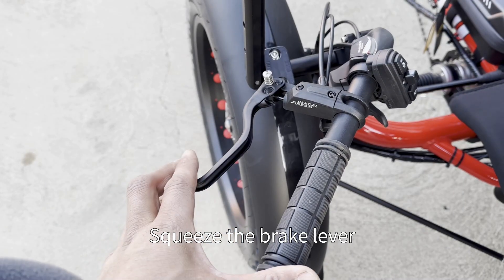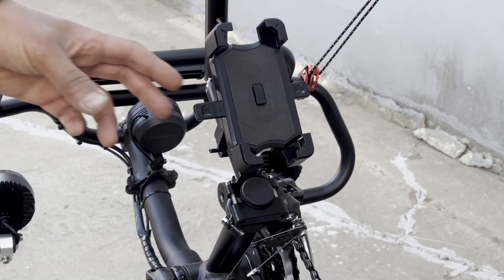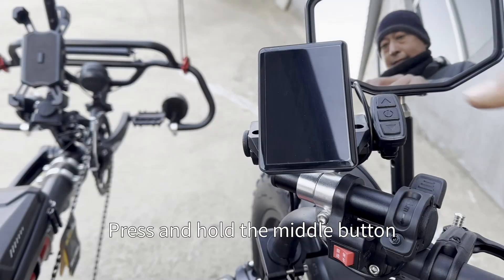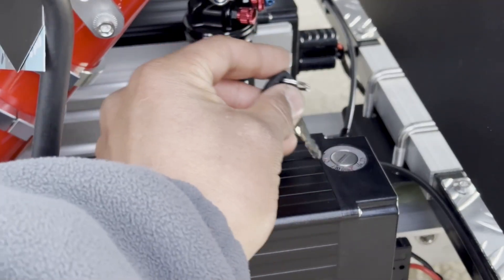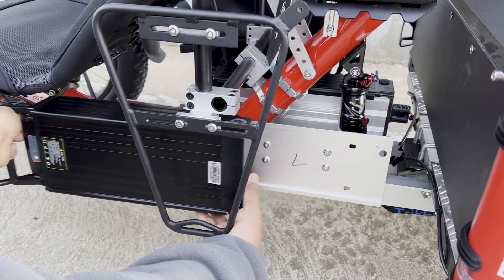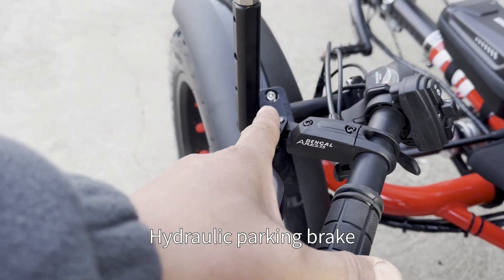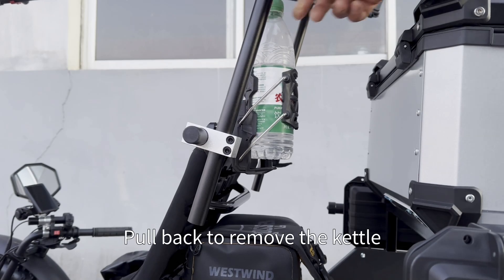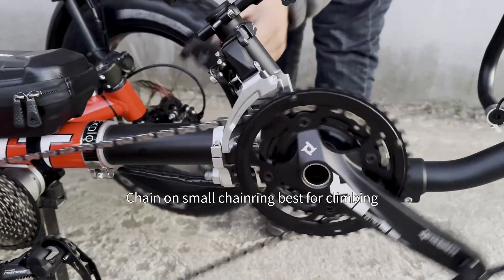TrikExplor E-TRUCK Explained｜Configuration, Riding Modes & Real Use Cases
The TrikExplor E-TRUCK is a purpose-built electric off-road vehicle designed for extreme terrain and professional use.

In this video, we explain how the TrikExplor E-TRUCK works, its riding modes, core configurations, and real-world use scenarios. Whether you are a rider, distributor, or simply exploring electric off-road solutions, this video will help you fully understand the E-TRUCK.

🔧 Key Highlights:
- E-TRUCK riding modes and usage
- Motor system & power configuration
- Drivetrain and structural design
- Real riding application and handling
- Designed for off-road, utility and exploration

The TrikExplor E-TRUCK combines durability, control and electric performance to handle complex terrain with confidence.

TrikExplor E-TRUCK
electric off road vehicle
electric utility vehicle
E-TRUCK electric
electric trike off road
electric quad alternative
off road electric vehicle
electric off road trike
E-TRUCK configuration
electric vehicle explanation
how electric off road vehicles work
electric off road machine
TrikExplor electric
electric exploration vehicle
industrial electric vehicle
off road EV